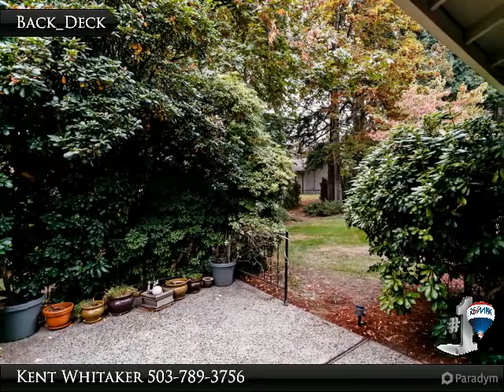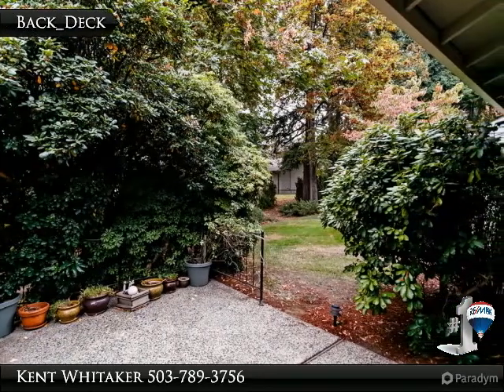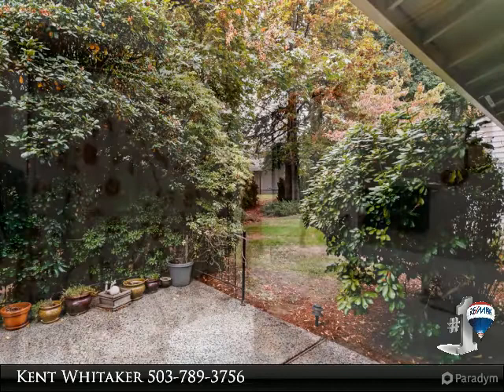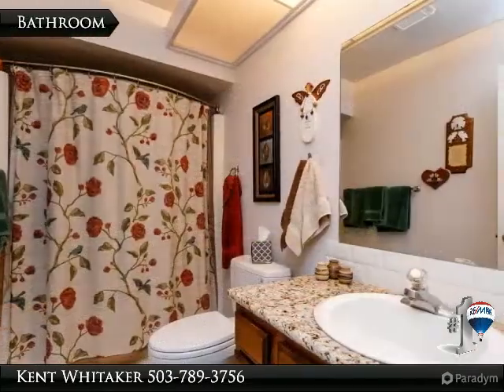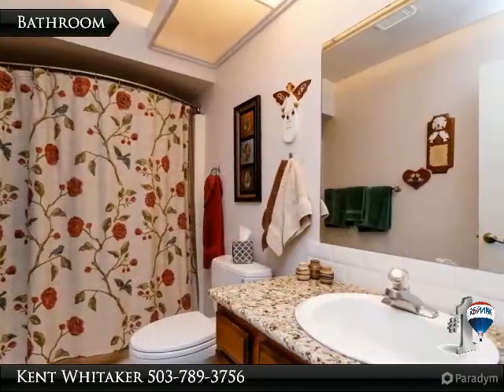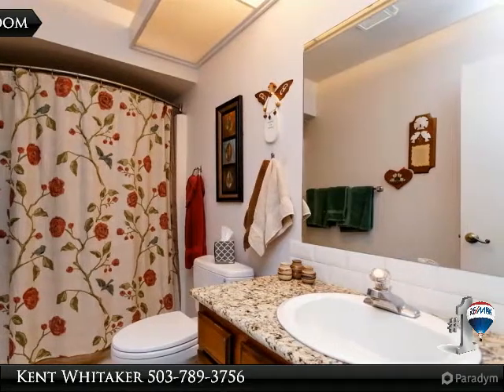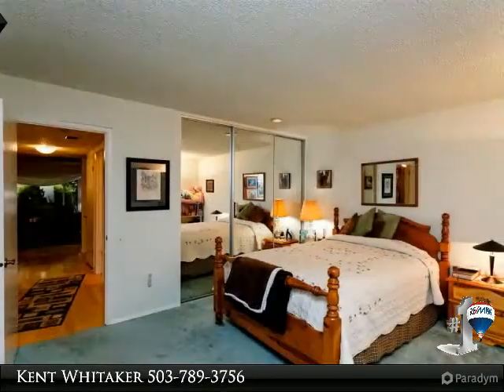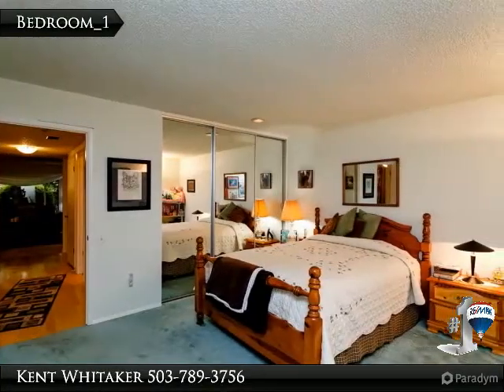Summerfield Townhome in Tigard's Premier 55+ Community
15985 SW Brentwood Court
Tigard, OR 97224

Lovely 2 Bedroom, 2 Bath home on private cul-de-sac; 1820 SqFt on 2 levels with large bedroom on the main floor & full bath, upstairs master suite with soaker-tub & separate shower; upgraded vinyl windows, fireplace insert & granite counters in kitchen; enclosed entry courtyard; forced-air gas furnace, security doors, concrete partially covered patio, double car garage. Available 9 hole golf course, active community center with pool, tennis courts, library, meeting rooms etc. One time buyer Summerfield transfer fee of $2000.

Presented By:
Kent Whitaker, RE/MAX Equity Group